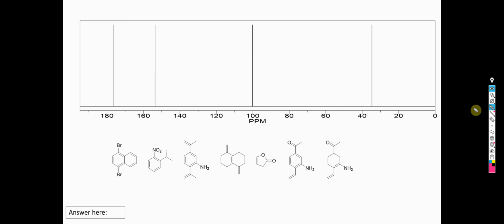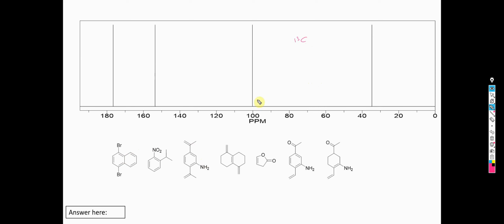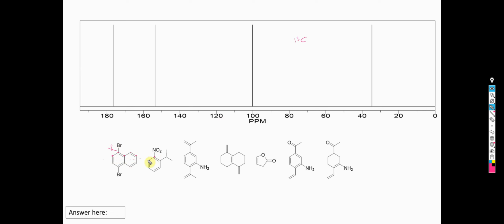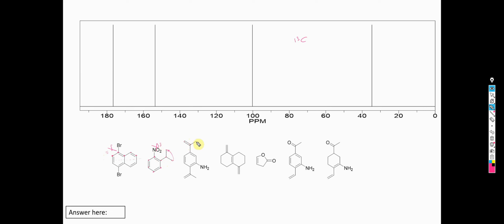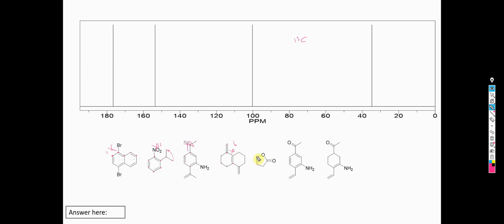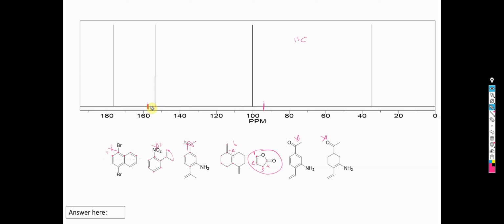MCAT Ochem Problem 2 - NMR C13